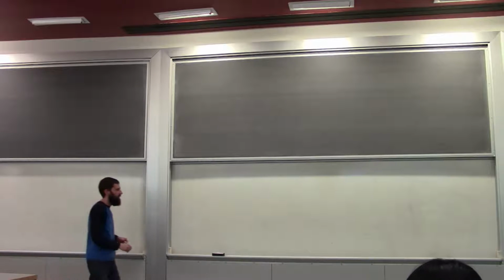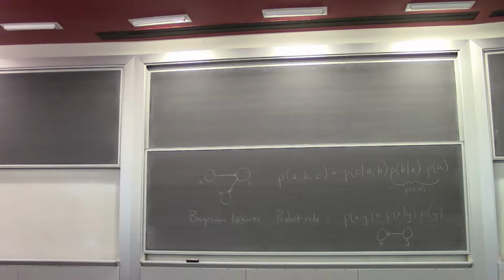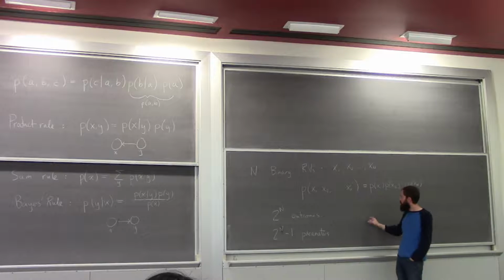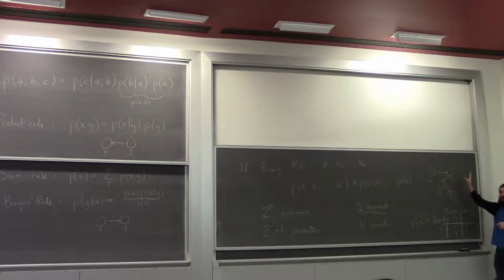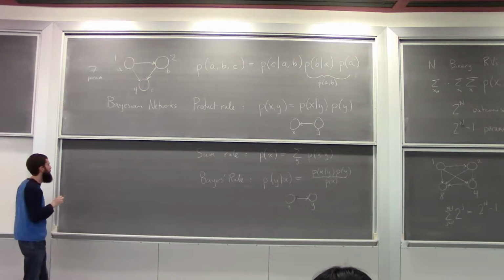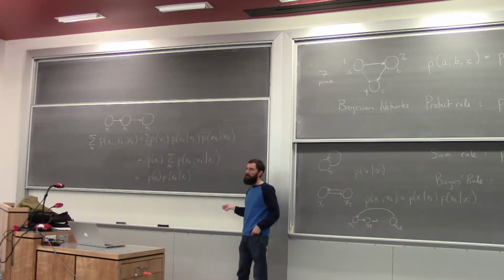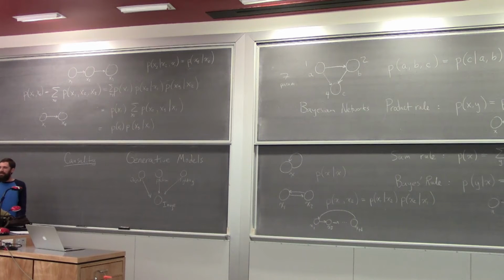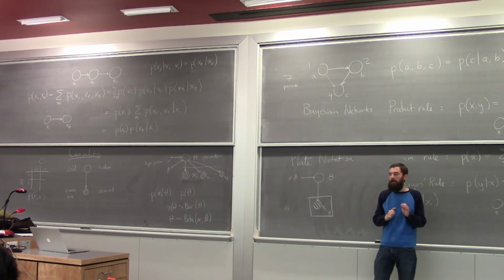Probabilistic Modeling(Spring 2016) Lecture 10